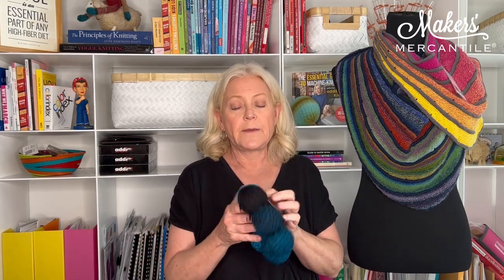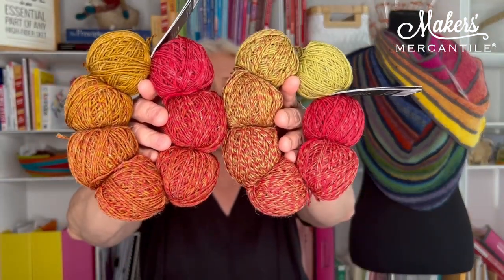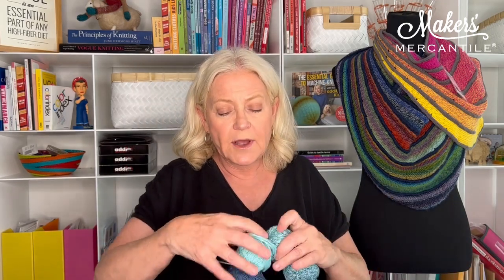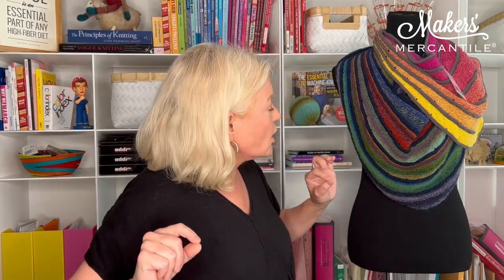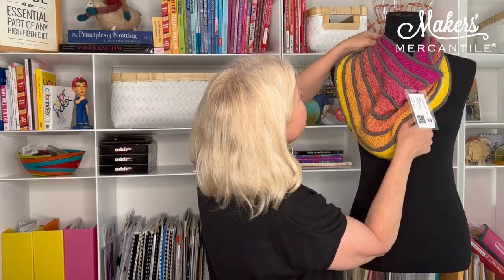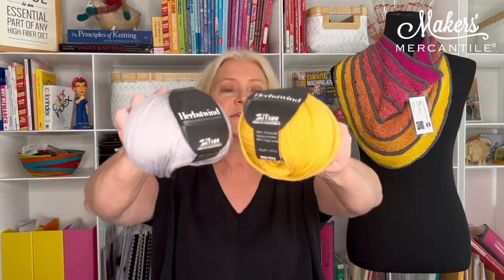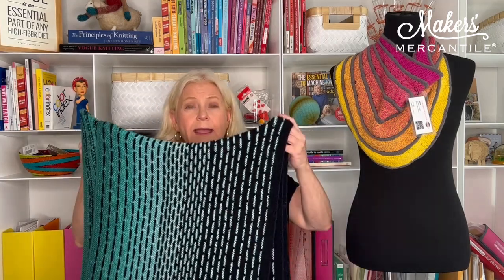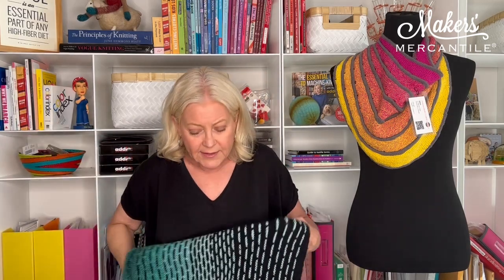Maker Notes | July 15, 2022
- Introducing Zauberperlen® Hanf from Schoppel, a combination of Virgin Merino Wool and Hemp that creates a yarn that has a bit of a rustic, earthy look and feel. Available in 9 colors!

- Let's also introduce Zauberperlen® Cotton from Schoppel, a soft silky 100% cotton yarn that's perfect for summer knitting. Its long-staple Greek cotton gives it nice drape and allows it to resist pilling. Available in 2 colors with more colors arriving soon!

- Purchase ANY ring of Zauberperlen® (original, Hanf, or Cotton) along with 100g of either Trekking Sport, Herbstwind, or CoBaSi, and we'll gift you The Batad pattern! - OR - Purchase ANY TWO Zauberperlen® plus 200g of any of the recommended coordinating yarns, and we'll not only toss in the pattern, but we'll also gift you a "It Takes Balls to Knit" notions bag! Offer good through July 17th. No codes needed!

- Also, Skylar Kits are back in stock! Check the newsletter to learn more.